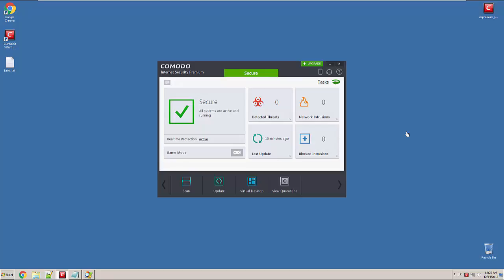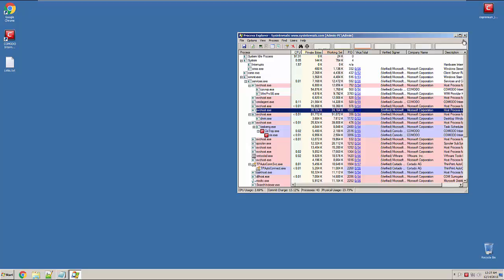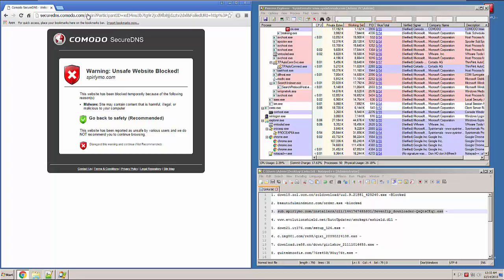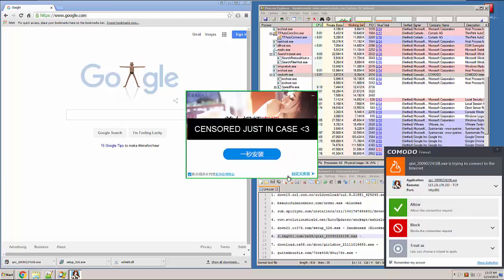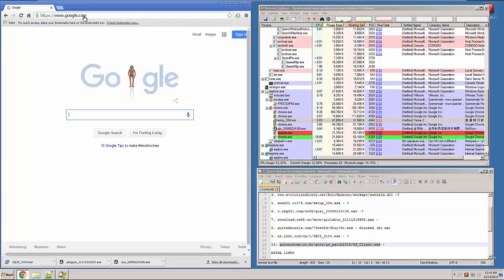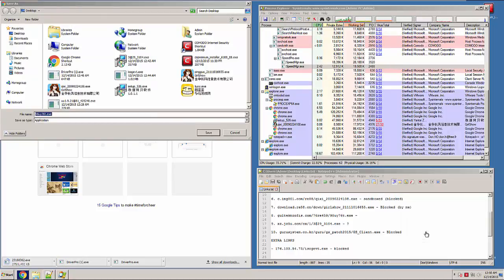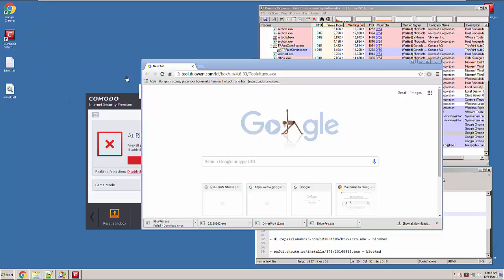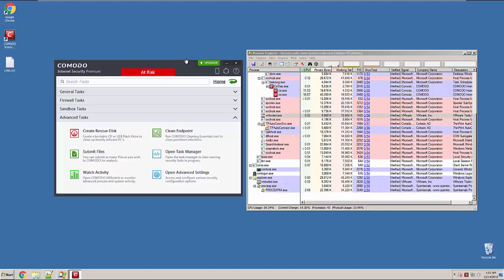Comodo Internet Security 8 Review (Prevention) (Pt.1/2)